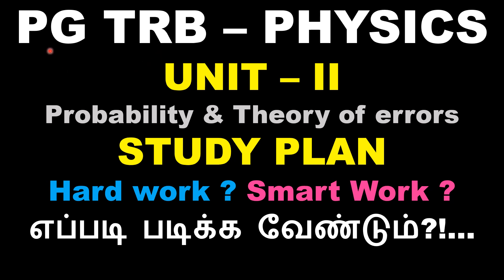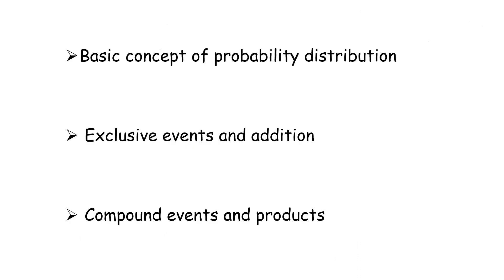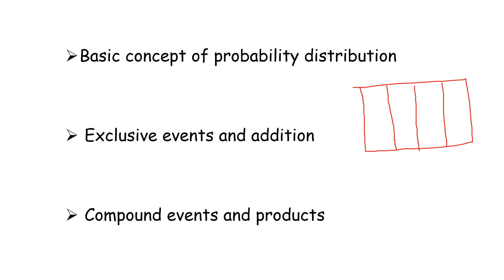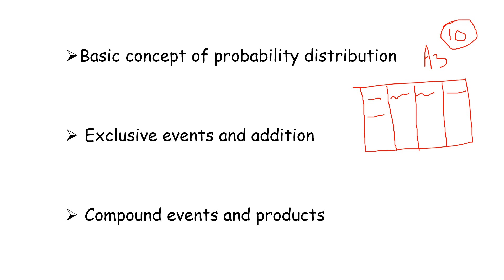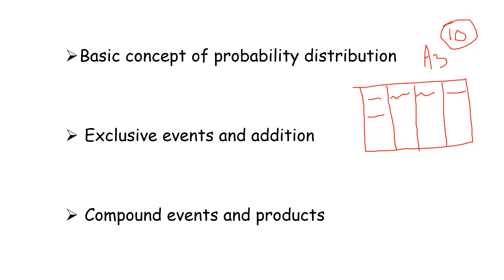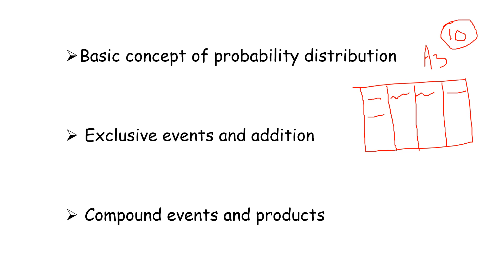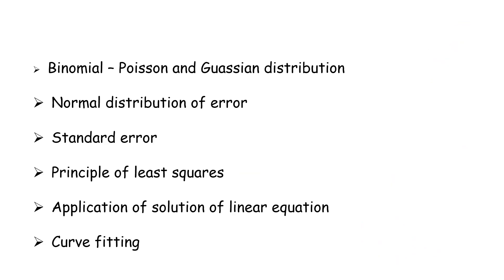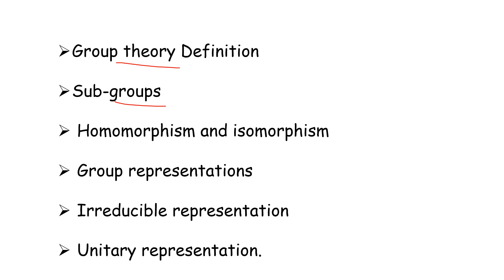PG TRB Physics | Unit 2| Probability and Theory of errors | Study Plan | எப்படி படிக்க வேண்டும்?!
Last Minute Preparation in PG TRB Physics

 Last Minute Exam Revision Tips in PG TRB Physics
How to prepare exam study schedule?
How to prepare exam time management?
how to spend study schedule?
What is the best schedule for study?
How do I make an exam schedule?
How many hours a day should you study before an exam?
How many hours a day should you study for an exam?
How many hours a day should you study?
How do I create a study timetable?
How do I stay on a study schedule?
How do I create an exam study schedule?
How should I organize my exams for studying?
What is the best time schedule for studying?
How many hours do you need to study for an exam?